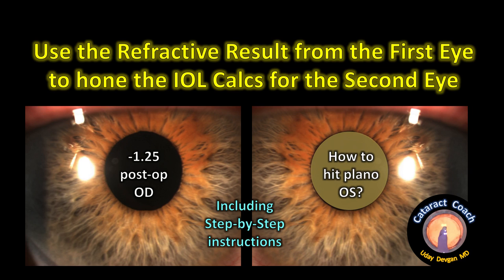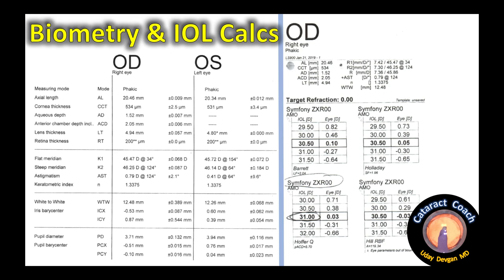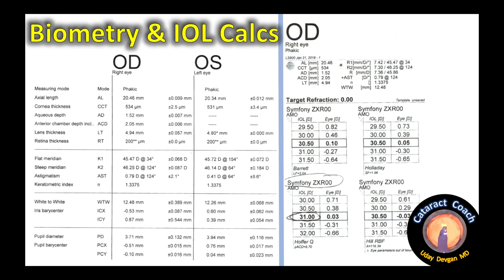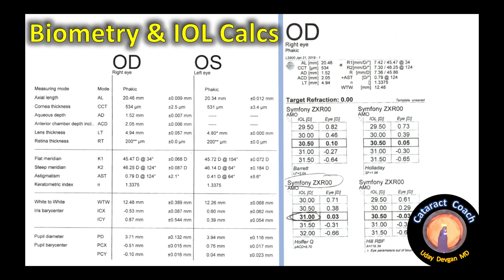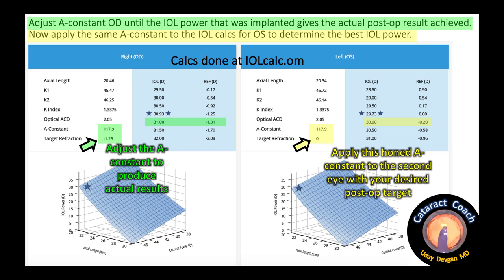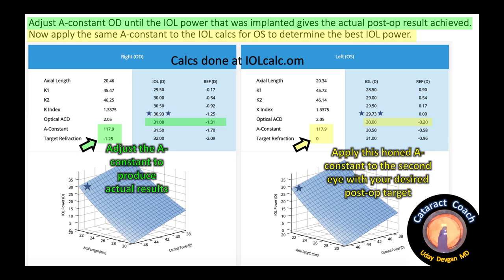use the refractive results of the first cataract surgery to hone the IOL calcs of the other eye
Even with the best methods of IOL calculations (new generation formulae, artificial intelligence methods, and more), there will still be some patients where it is very difficult to predict the ideal power. A good example of this are patients with small eyes and high hyperopia. The IOL Calc Quiz from last week was a highly hyperopic patient who fell into this category.

If we end up with a refractive surprise from the surgery of the first eye, how can we learn from this and help be more accurate for the second eye?

We are assuming that the surgery of the first eye went well, with the IOL in the capsular bag with appropriate overlap of the capsulorhexis over the optic. If the IOL optic is not being held securely by the capsulorhexis, it can move anterior and induce a myopic shift or it can tilt and induce astigmatism.

There are many factors which influenced the results of the first eye:

the lens geometry is often overlooked, but it plays an important role: the geometry (and A-constant) can be different for a +30 D IOL compared to a +20 D IOL even when comparing the IOLs of the same make and model

the patient's healing response including the way that the capsular bag contracted in the post-op period is important and difficult to predict

the eventual effective lens position (ELP) of the IOL optic is one of the toughest factors to predict in IOL calculations. This is particularly true in small eyes where a small move can make a significant difference.

the specific biometer used including the calibration is important. The same way that your bathroom scale may measure differently from your neighbor's, two biometers of the same brand and model may measure differently unless they are calibrated to the same reference

All of these factors can be wrapped up in a specifically honed A-constant for this particular patient. This is NOT an A-constant that you will use for other patients, but rather it is just for the second eye of this patient. Since this patient has similar biometry for both eyes (similar axial lenghts, keratometry, and AC depth), we can certainly use the results of the first eye to help improve the accuracy for the second eye.

We enter the biometry for both eyes and then adjust the A-constant for the right eye which already had cataract surgery. We know that OD received a +31.0 D IOL and after a month ended up being -1.25 for the refraction. In this case, we need to adjust the A-constant of the right eye to 117.9 to produce this result of a +31.0 D IOL giving -1.31 (very close to -1.25). This new A-constant is applied to the left eye and we enter our desired goal of plano OS.

Then applying this adjusted A-constant to the other eye gives a prediction of either +29.5 (for a +0.17 goal) or +30.0 (for a -0.20 goal). Since the surgeon supplied IOL calcs for an extended depth of field IOL (EDOF IOL), we recommend a +30.0 for the left eye since EDOF IOLs work well with a pinch of myopia. For a monofocal IOL I would likely choose +29.5 D OS since these higher hyperopes usually don't mind ending up +0.25 or even +0.50 post-op.

The patient would then have a very nice monovision arrangement of -1.25 OD and plano OS. If this was not well tolerated (as sometimes myopic results are not great with EDOF IOLs), then LASIK or PRK could be done OD to deliver plano in that eye as well.